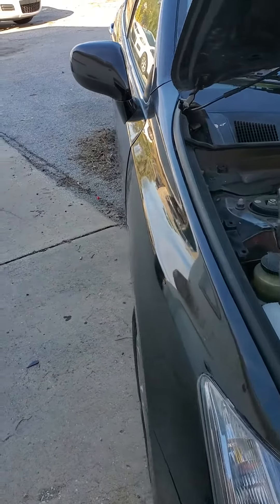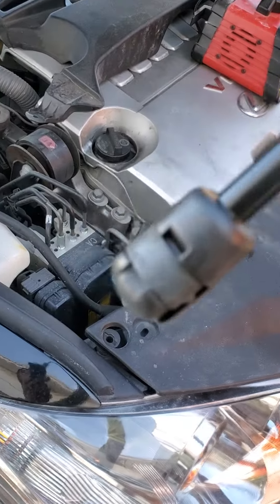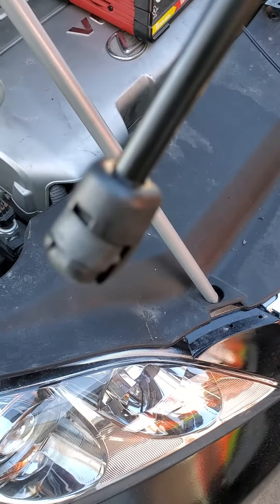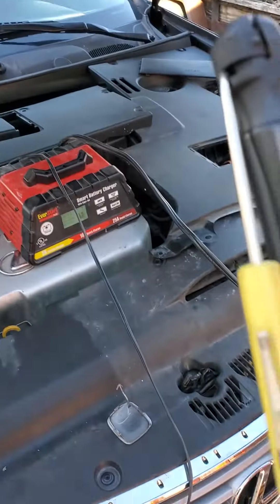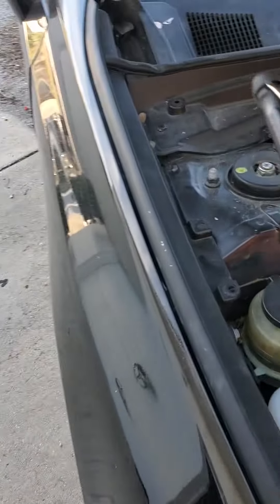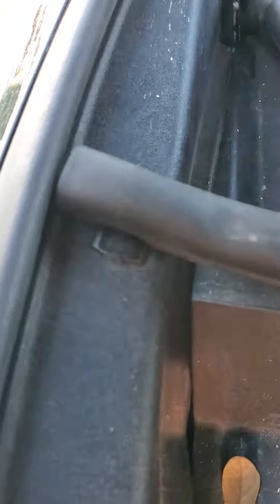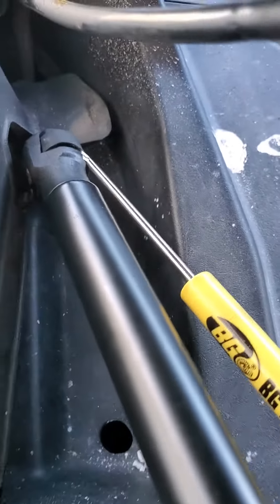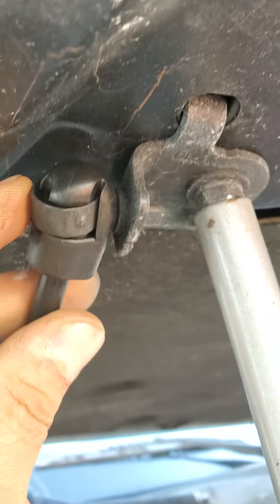Replace hood support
Replace hood support on vehicles